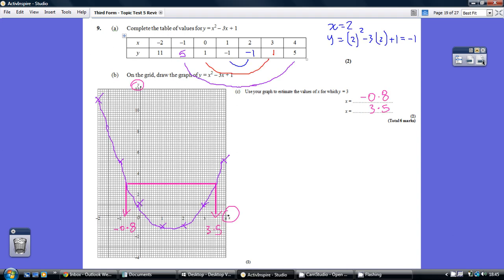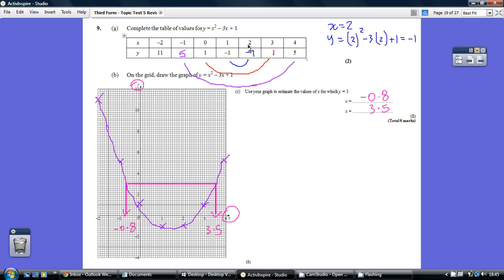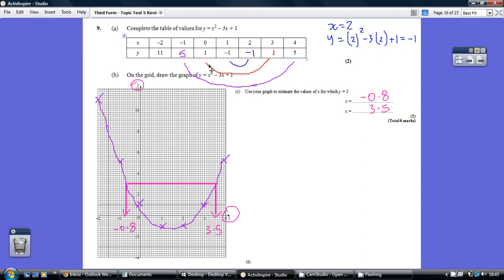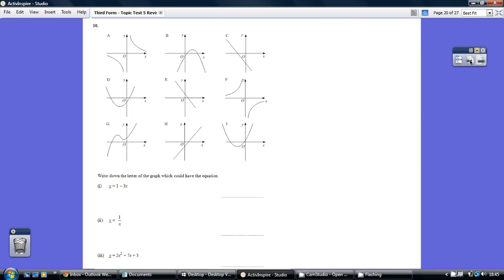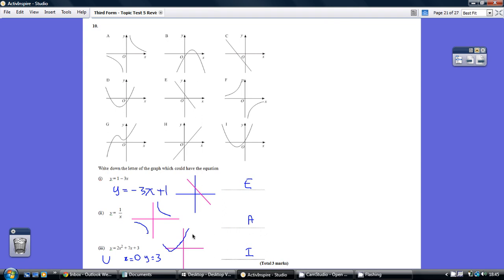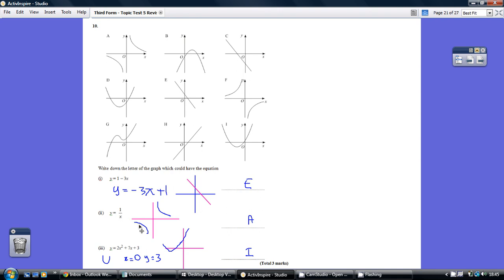Third Form - Topic Test 5 Revision 5